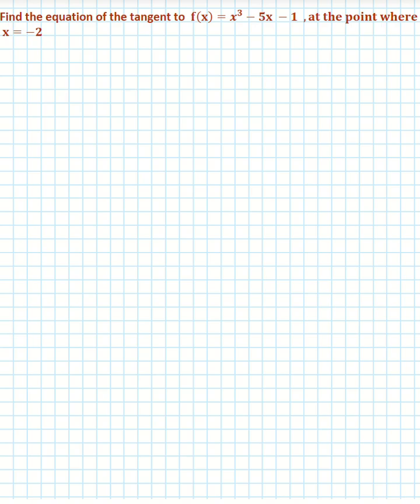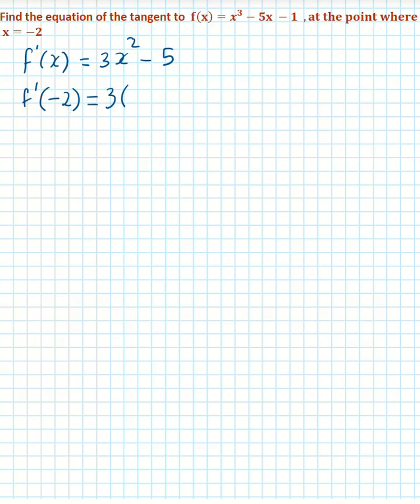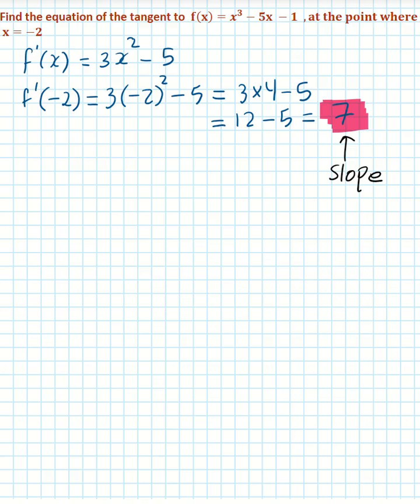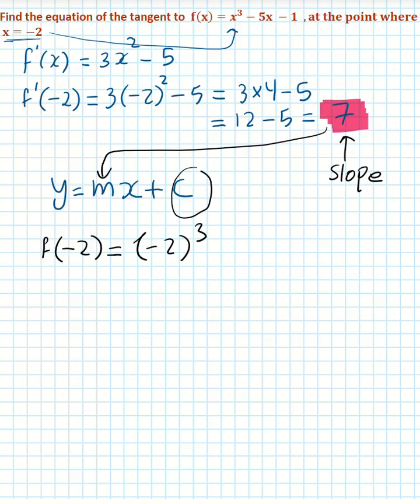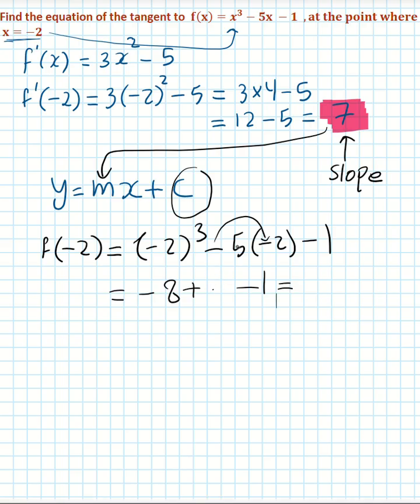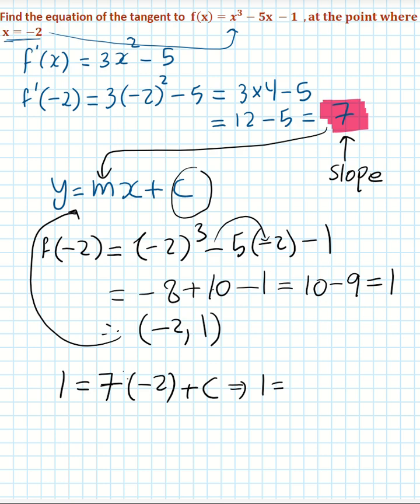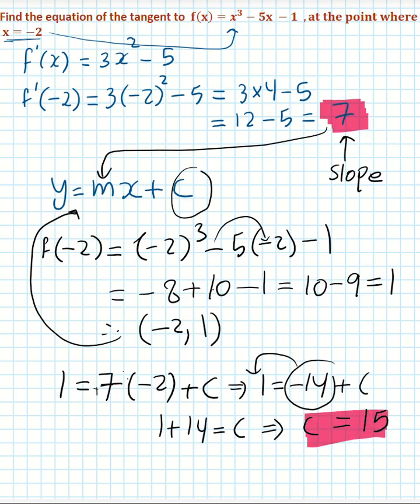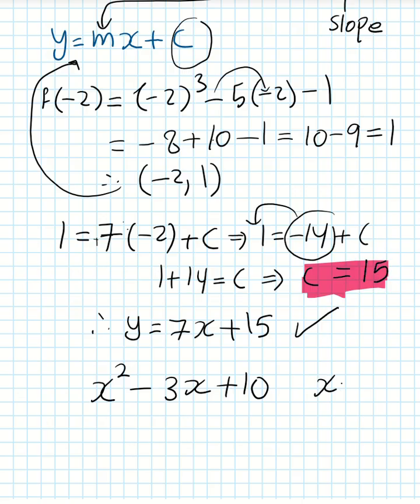Stage 2 Mathematics Methods (SACE) |Finding the equation of the tangent using the first derivative 2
Finding the equation of the tangent using the first derivative